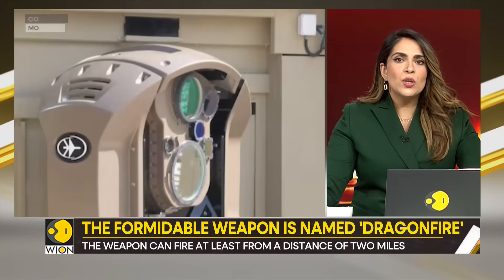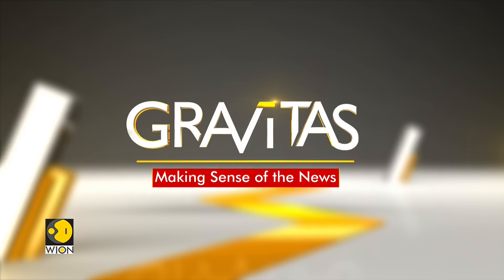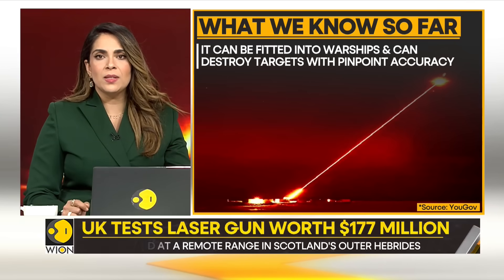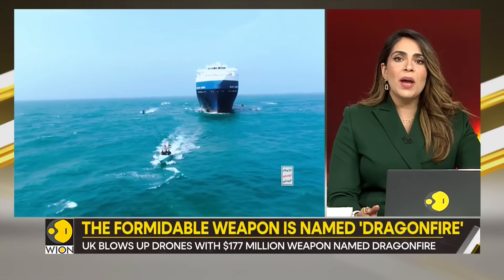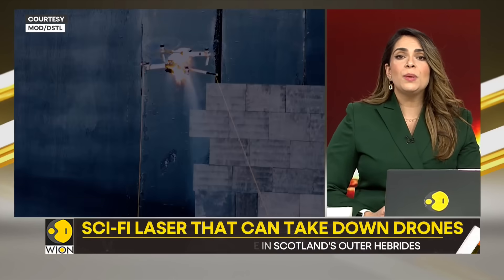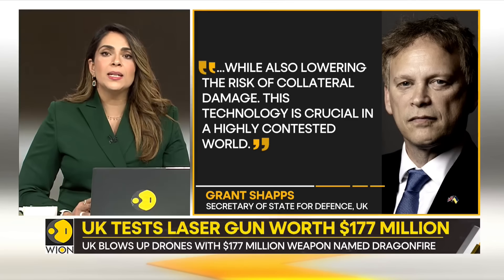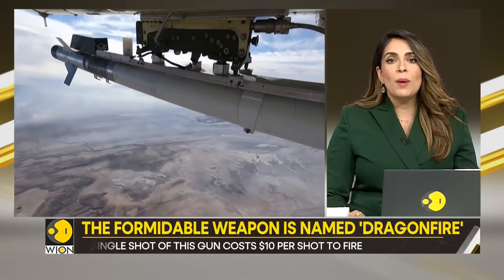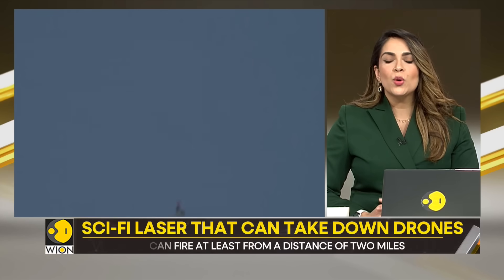Gravitas: A Sci-fi laser that can shoot drones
Britain has invented a laser gun which can blow up drones. The formidable prototype weapon has been dubbed 'Dragonfire'. Priyanka Sharma explains what it's capable of.